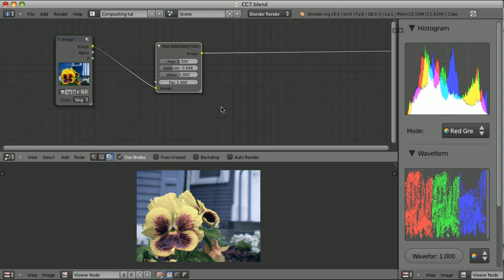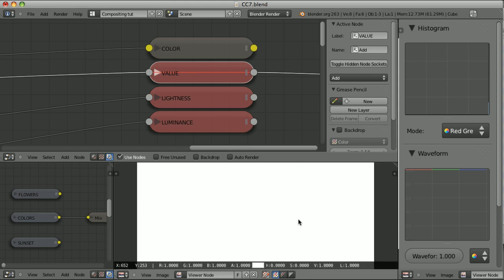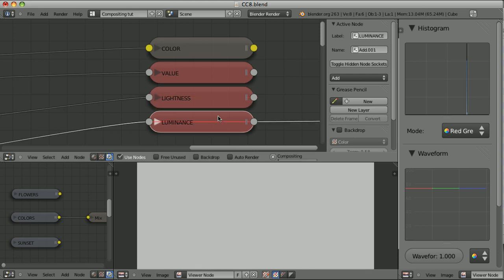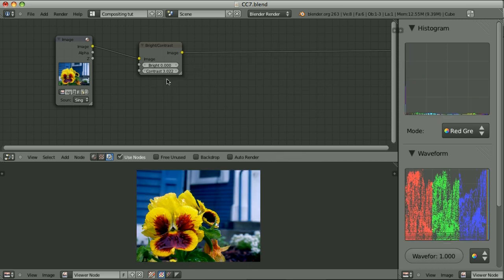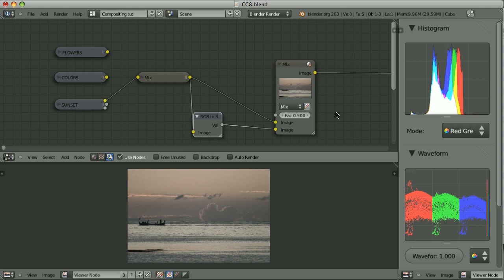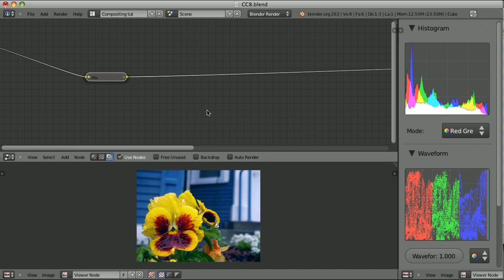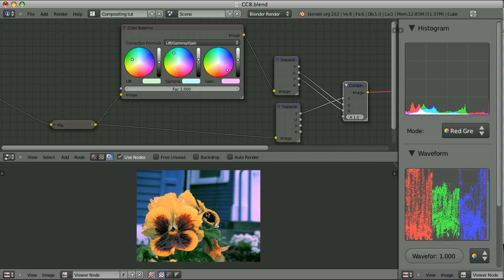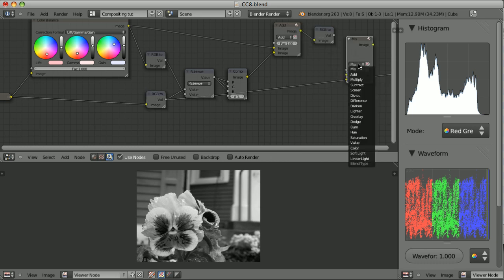VFX series 005 saturation